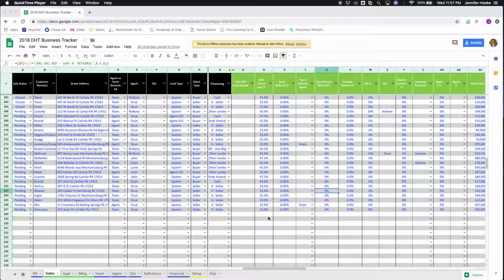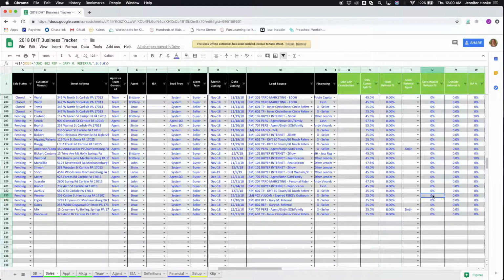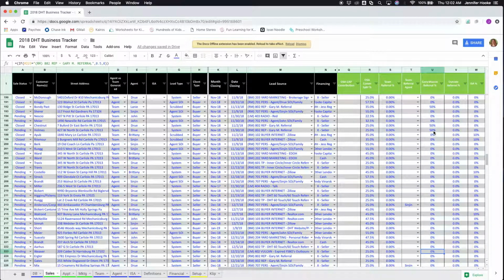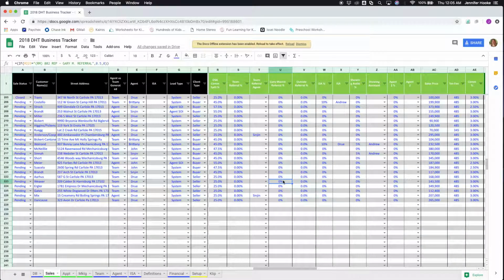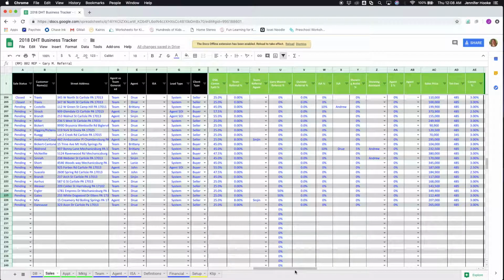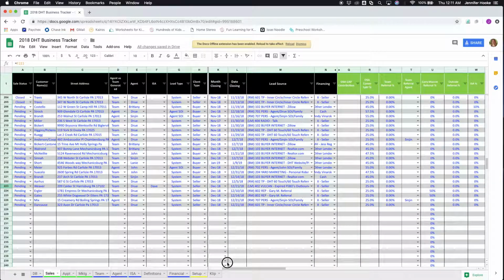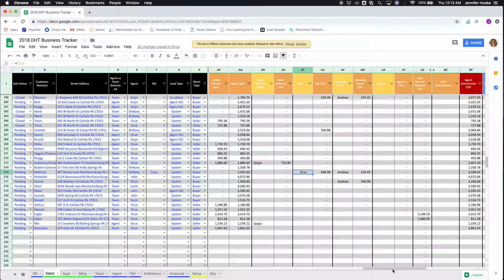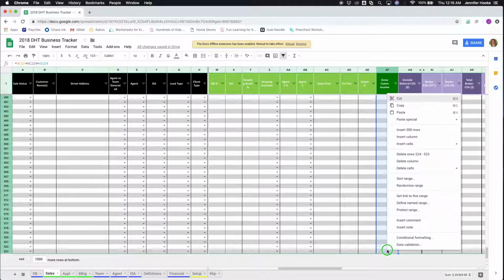BT - Copy/Paste Formulas Down Column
Buying an Pennsylvania Home? Search ALL Homes For Sale

Selling Your Pennsylvania Home?

Hooke Hooke & Eckman Realtors
The Dave Hooke Team LLC
977 Walnut Bottom Road
Carlisle, PA 17015
ViewCentralPAHomes.com